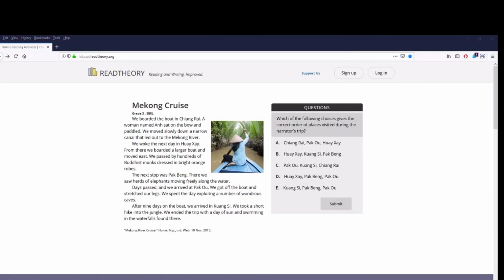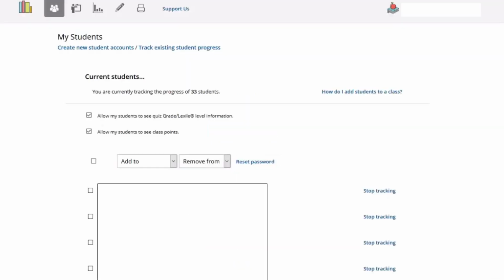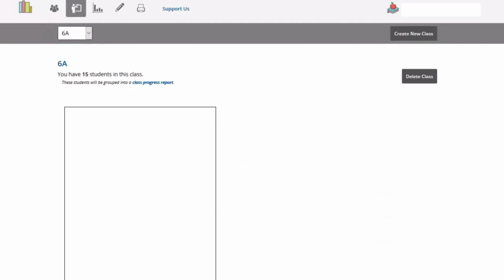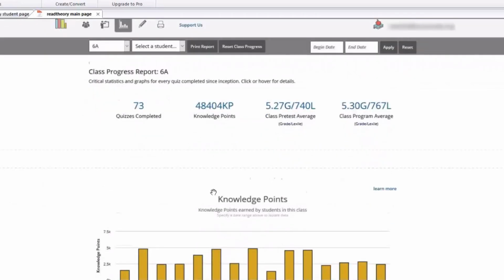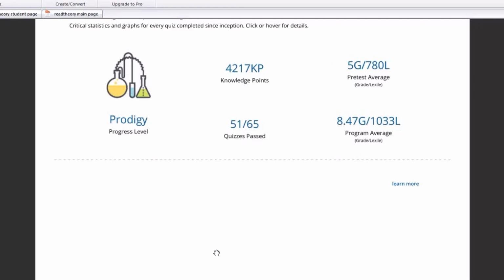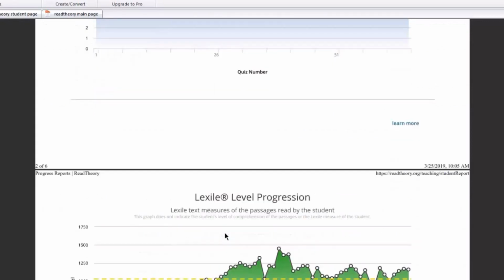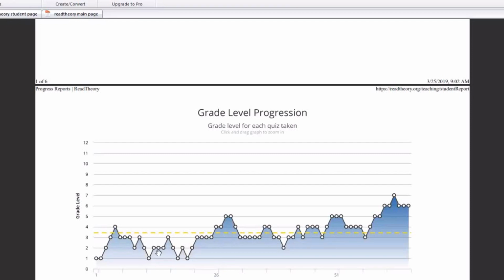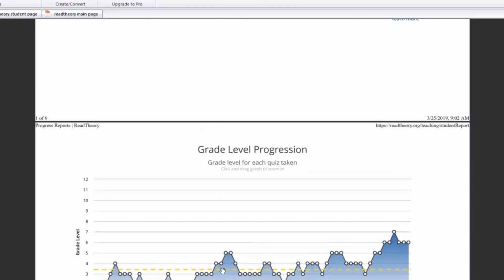Why I use Readtheory.org for assessment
If you are looking for more resources that are free, please visit my On the website you will find free resources from 1st grade to 12th grade.

Image by Jessica Wood from Pixabay
Image by Gerd Altmann from Pixabay
Image by TanteTati from Pixabay

I want to thank Markvard for the great music.